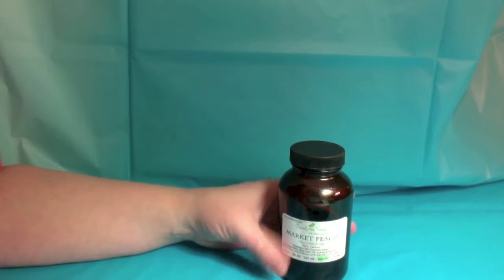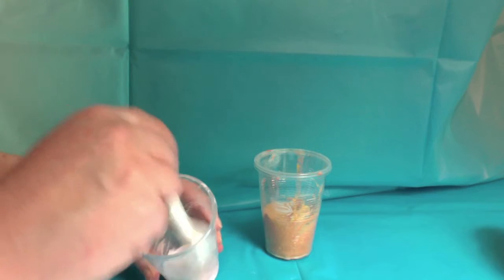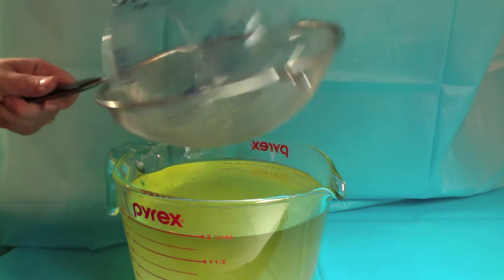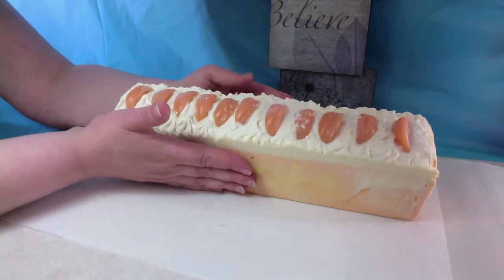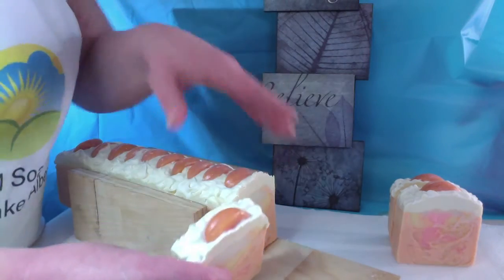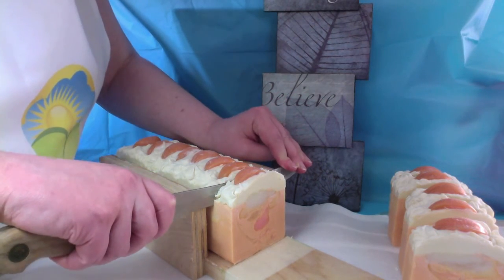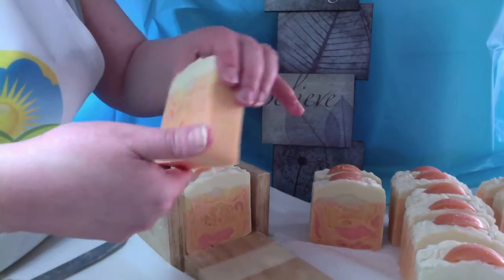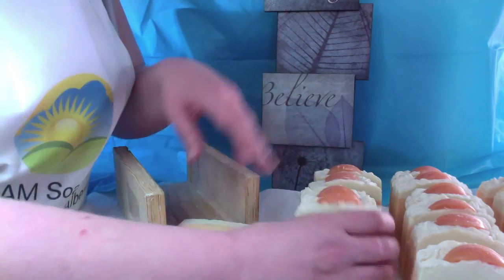Making and Cutting Peach Soap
This is not meant to be a tutorial.  It is just a fun video intended for entertainments.  In this video I make a distilled water based cold process soap scented with Market Peach fragrance oil.  My recipe is made using soapcalc.net.  I hope you enjoy watching. The "Holly Swirl" is from Missouri River Soaps Holly.  This is her channel: